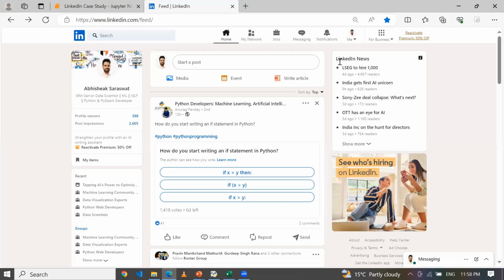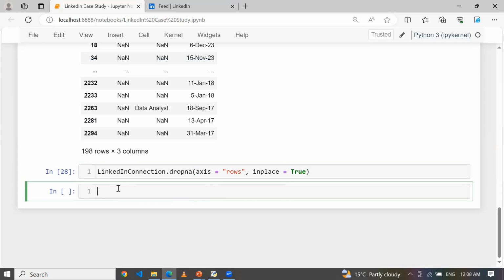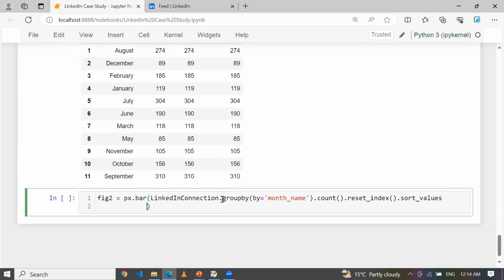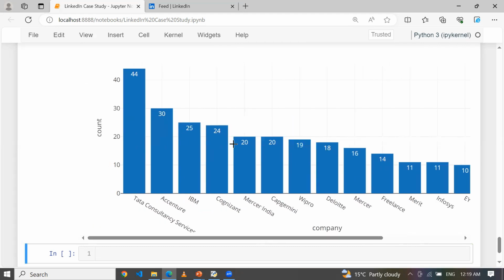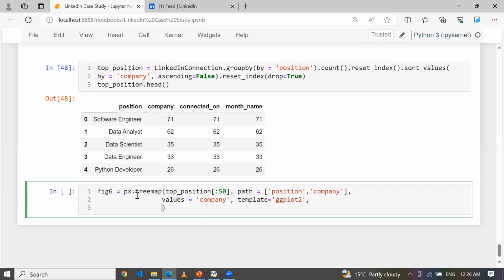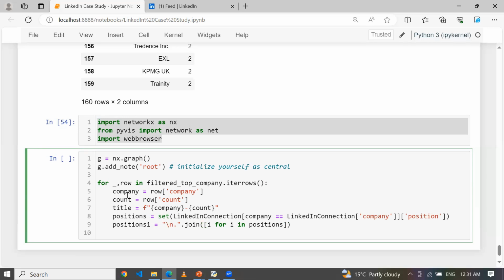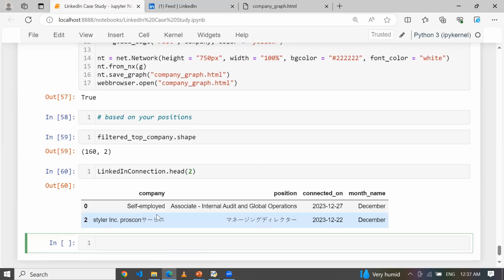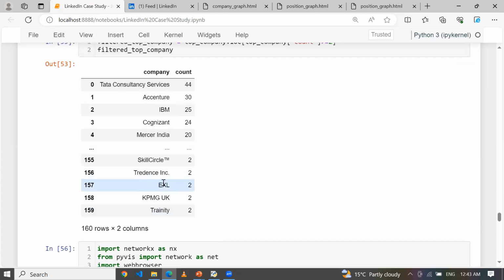Python Data Science: Analyzing LinkedIn Connection Data: A Comprehensive Case Study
🔗 *Analyzing LinkedIn Connection Data: A Comprehensive Case Study* 📊
In this insightful case study, we dive deep into the world of LinkedIn Connection Data using Python 🐍. Discover the methods, tools, and key findings from examining the intricate web of LinkedIn networking.

This session is more than just an analysis — it’s a complete End-to-End Exploratory Data Analysis (EDA) and Data Visualization journey that brings raw data to life. In today's data-driven world, understanding how to extract insights from platforms like LinkedIn can guide strategic networking, professional growth, and community understanding. 🌐

🧠 *What You'll Learn & Explore:*
📊 LinkedIn Data Analysis — Dive into your network's structure and behavior
💻 Python Case Study — Step-by-step real-world data science pipeline
🌐 Networking Strategies — Discover connection patterns and hidden opportunities
🔍 Exploratory Data Analysis — Uncover insights, trends, and anomalies
🧪 Data Science Concepts — Learn how Pandas, NumPy, Seaborn, and Matplotlib fit in
📈 Data Visualizations — Visualize your network using bar charts, heatmaps, network graphs & more
🎯 Real-life Applications — Build strategies for career growth and smarter networking
Whether you're:

👩‍💻 A data science enthusiast
🧑‍🏫 A professional optimizing your LinkedIn strategy
📚 A Python learner seeking real-life projects
…this session has something valuable for you. ✅

✨ *Bonus:*
Uncover anomalies, connection overlaps, top industries, most engaged cities, and relationship clusters in your LinkedIn network!

🚀 Get ready to level-up your data analysis skills and understand your professional connections like never before.